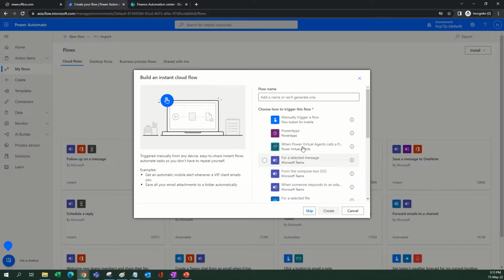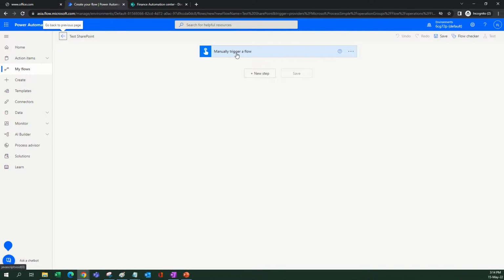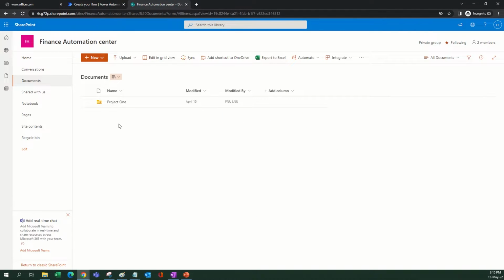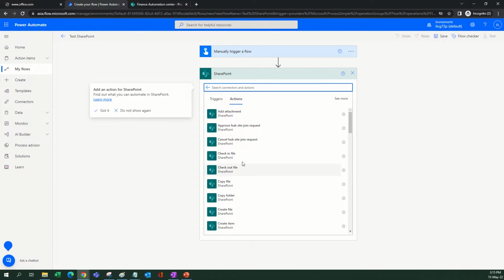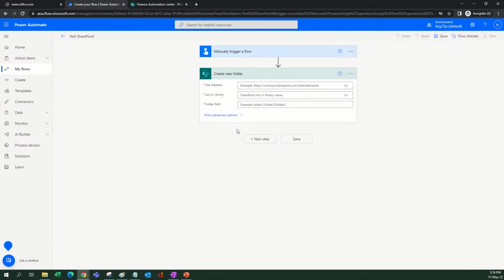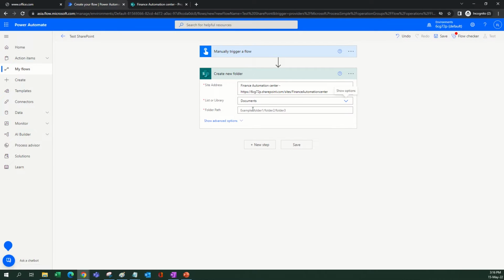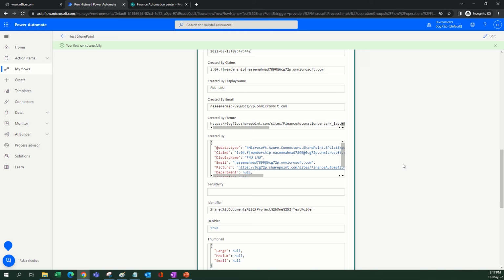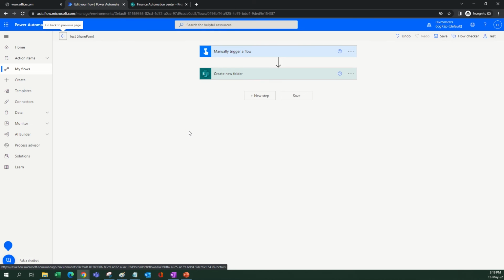SharePoint automation using Power Automate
This video will help you to understand how you can automate business processes that are using SharePoint.